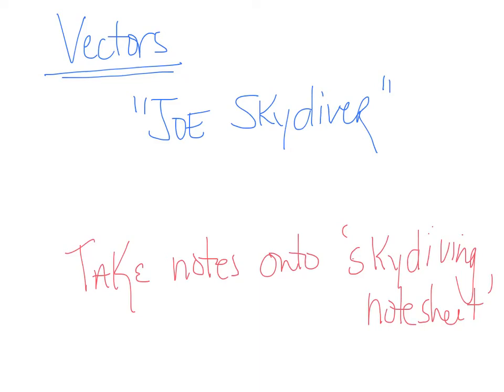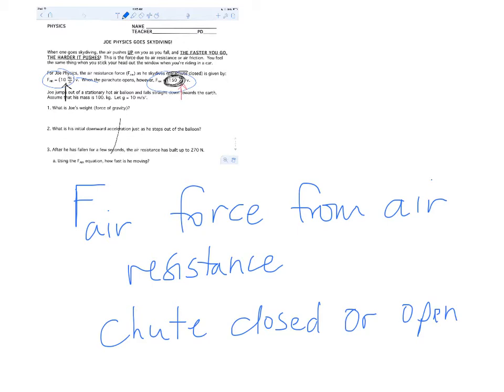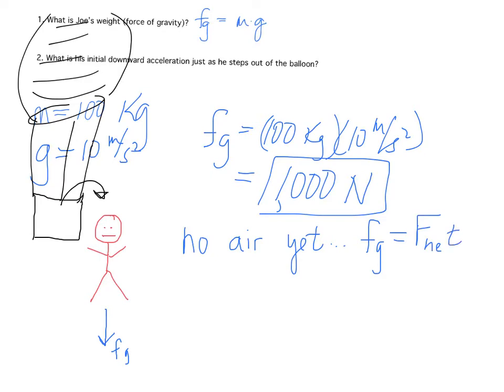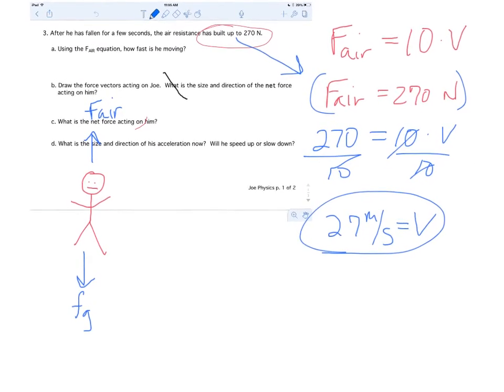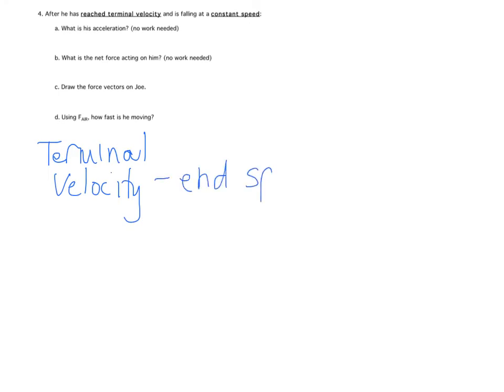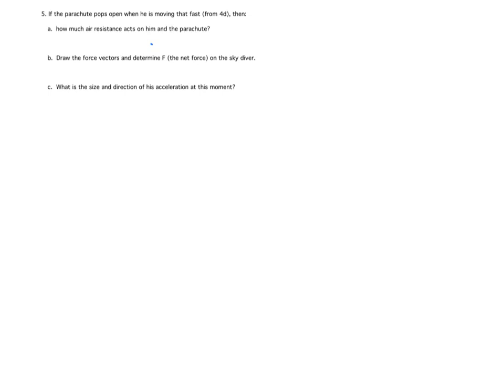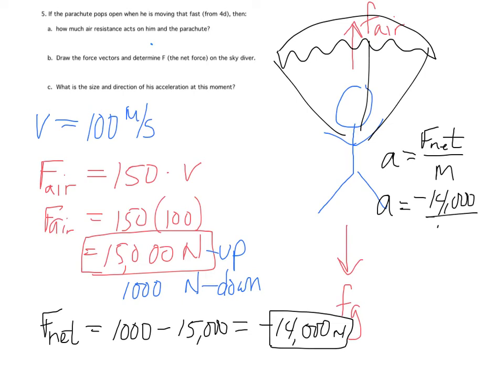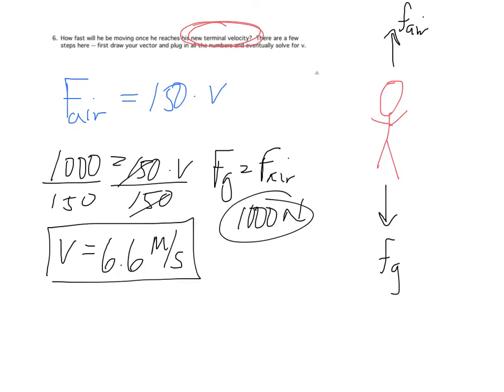VECTORS joe skydiver